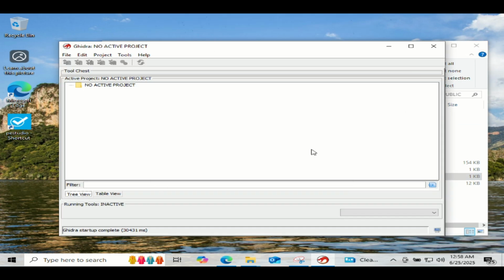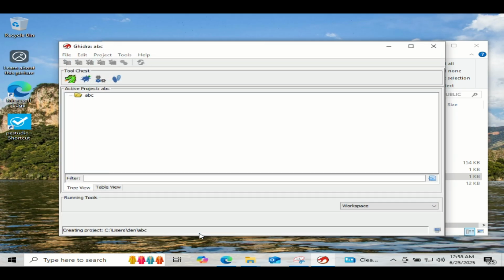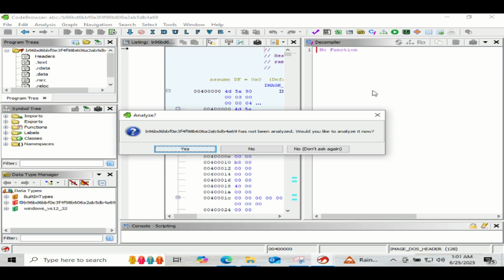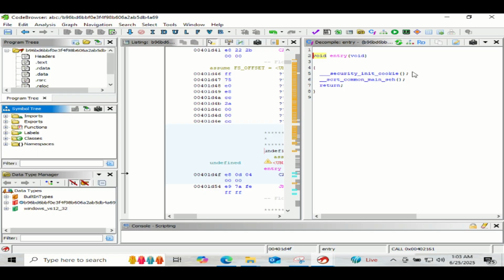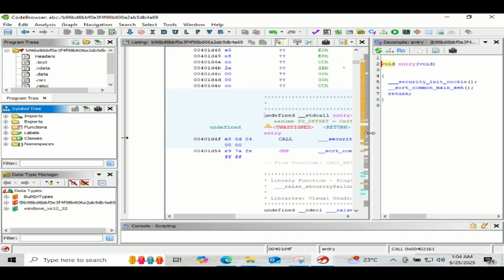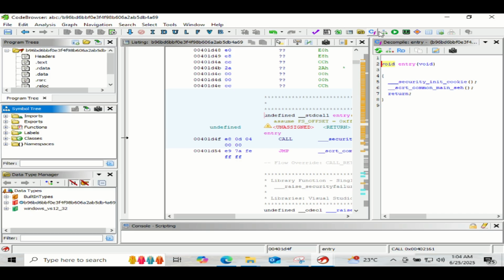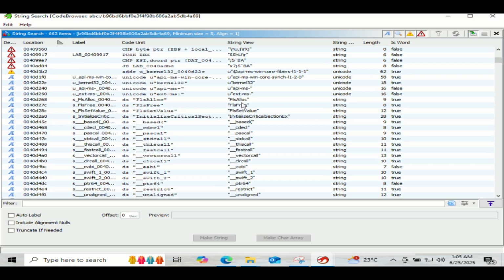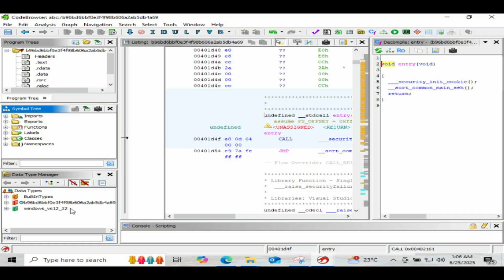🔍 Introduction to Ghidra | Free NSA Reverse Engineering Tool Explained (Beginner Friendly)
In this video, I’ll give you a beginner-friendly introduction to Ghidra, the powerful and FREE reverse engineering tool developed by the NSA (National Security Agency).

Whether you're into ethical hacking, malware analysis, cybersecurity, or reverse engineering — Ghidra is a game-changer.

💻 Learn how to:

Set up Ghidra

Create projects

Load binary files (EXE, APK, etc.)

Understand the interface (disassembler + decompiler)

Use Ghidra for malware or software analysis